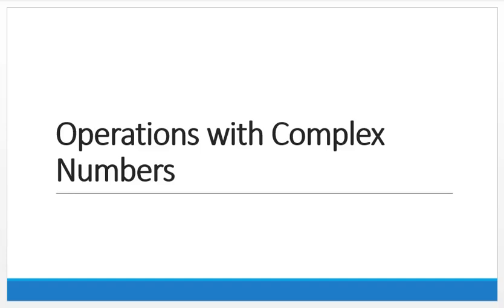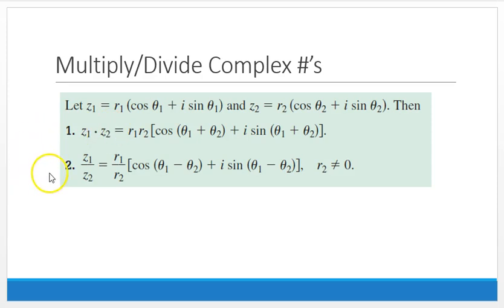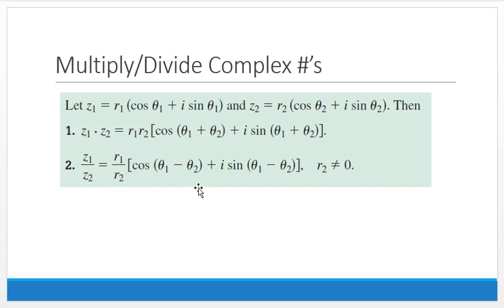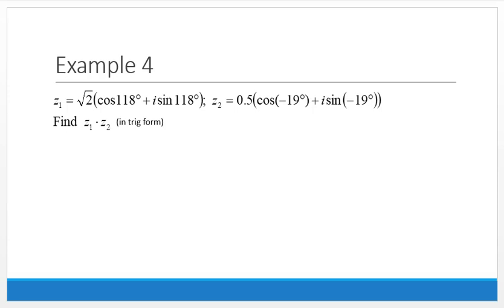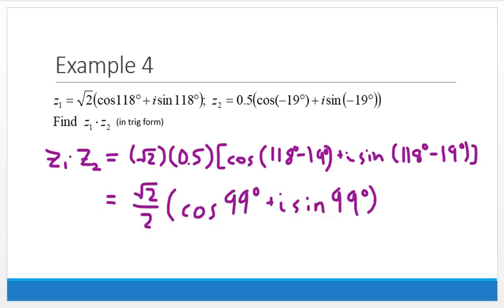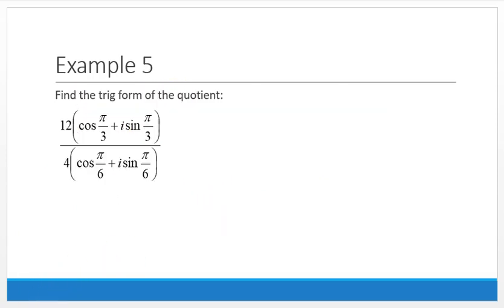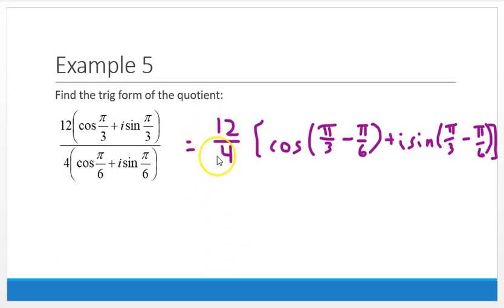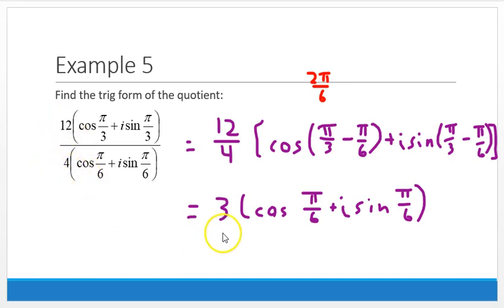6.6.2 Notes Operations with Complex Numbers